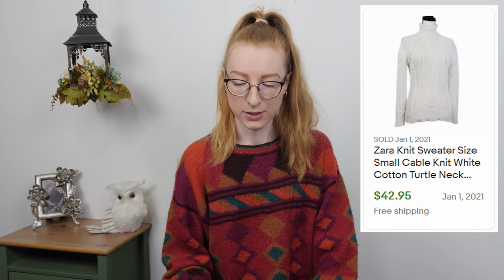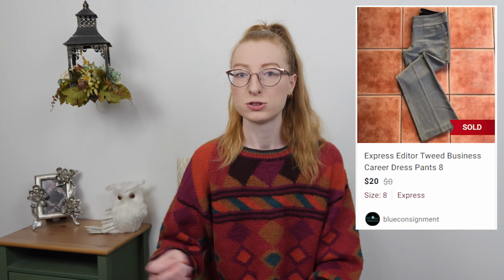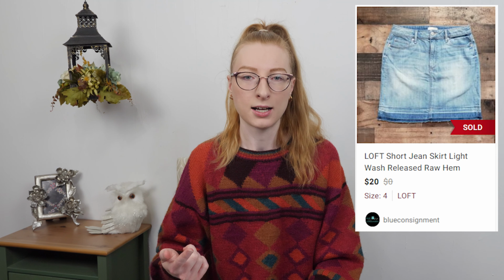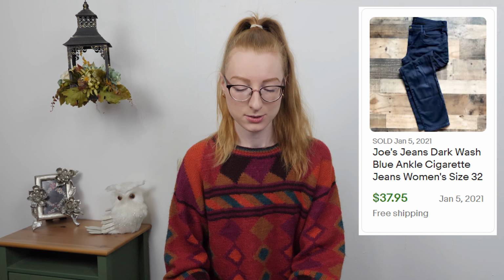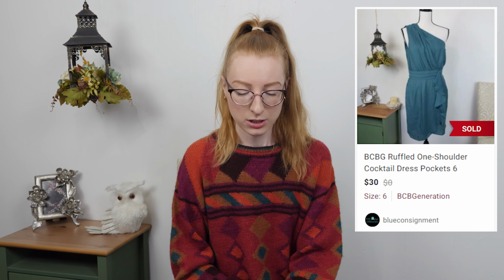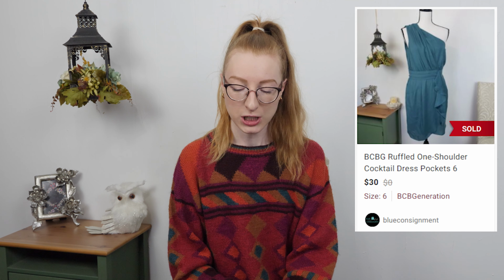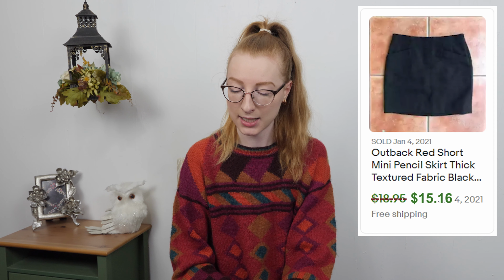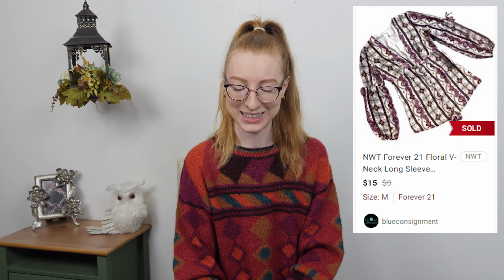WHAT SOLD On Poshmark, Ebay & Mercari The First Week Of January 1 - 8, 2021 | Fashion Reseller Sales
Today I tell you what sold on Poshmark, Ebay and Mercari the first week of January 2021! I am a full-time clothing reseller and do these 'what sold this week' or 'what sold last week' videos to help you learn what sells! I’ll cover sales data such as my cost of goods; how much it sold for; how much I earned in profit after site fees and shipping; and lastly how many days it took the item to sell. At the end of the video, I will tell you my total profit breakdown for the week.

This week a mixed bag of winter and spring items were selling including: dresses, skirts, sweatshirts, jeans, sweaters, pants, winter boots and more! We will be covering January 1st - 8th, 2021. I sell on Poshmark, Ebay, Mercari, Depop, Curtsy and most importantly BlueConsignment.com!

Shop my new items on my website for the best price!

✨ NEW to Poshmark? Receive $10 off your first purchase when you use code BLUECONSIGNMENT to sign up
✨ NEW to Mercari? Get $10 off your first order + $20 when you make your first $100 selling on Mercari by going to this invite link on your phone or use code SANKTF
✨NEW TO THREDUP? Use my link to get $10 to spend on ThredUP

Reseller Starter Kit:
❄️100pc 10"x13" Poly Mailers
❄️100pc 10"x13" Decorative Mailers
❄️Thank You Stickers
❄️200pc 9"x12" Clear Self-Seal Bags
❄️6"x9" Decorative Mailers
❄️Packing tape 6 Rolls
❄️Lint Roller
❄️Sweater Shaver
❄️Flexible Measuring Tape
❄️White Wire Hangers
❄️64 Quart Storage Bins
❄️Dot Inventory Labels
❄️Nail Polish Remover

Printer Options:
❄️Rollo Label Printer
❄️Rollo 4"x6" Labels
❄️HP Printer
❄️200ct Half Sheet Adhesive Labels

Reseller Pro Photo Studio:
❄️My Camera (filming & photography)
❄️18" Ring Light & Tripod
❄️Box Lights
❄️Mannequin/Dress Form
❄️Philips Hue White Ambiance (Adjustable Color Temperature) Smart Lights

Desk Set Up:
❄️2-in-1 Touchscreen Laptop
❄️LG 34" Curved Computer Monitor
❄️Laptop Desk Mount
❄️Logitech Wireless Keyboard
❄️Logitech Wireless Mouse
❄️Thunderbolt Dock

✨ I Tried Sourcing The ThredUp OUTLET! Huge $152 Haul + Sourcing Tips | Online Thrift Haul To Resell
✨ VENDOO vs LIST PERFECTLY | Which Is Better For Crosslisting in 2021? In Depth Review & Tutorial Demo
Mystery Thrift Haul To Resell & Chill Chit-Chat | What's In My Death Pile To Sell On Poshmark?
✨ November Sales Wrap Up! How Much I Made As A Full Time Reseller This Month & Styles To Resell NOW!
✨ 5 Strategies To Make KILLER SALES on Poshmark! | Tips On How To Make More Sales On Poshmark Everyday
✨ Which Is Better For Retail Arbitrage TJ Maxx Or Nordstrom Rack? Source With Me To Resell For Profit!

What sold on ebay, what sold on mercari, poshmark sales, mercari sales, reseller, reselling, poshmark reseller sales, blue consignment, blue consingment